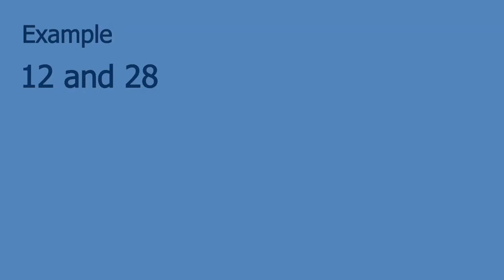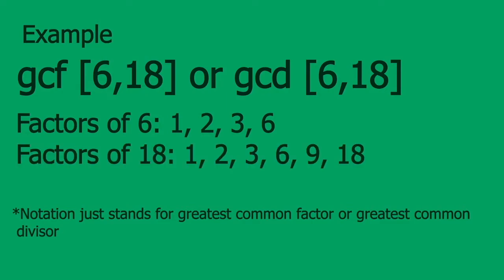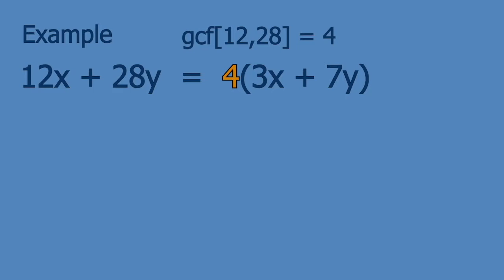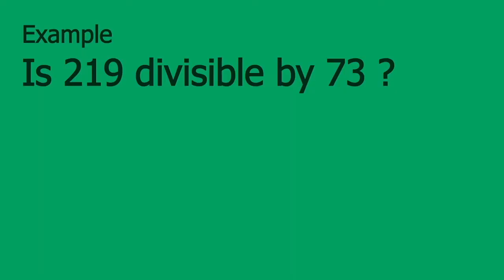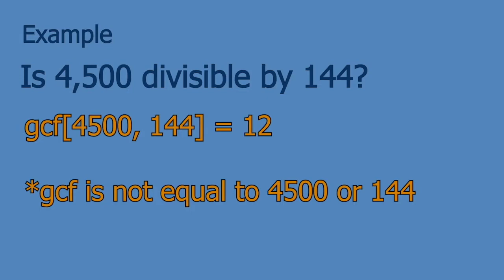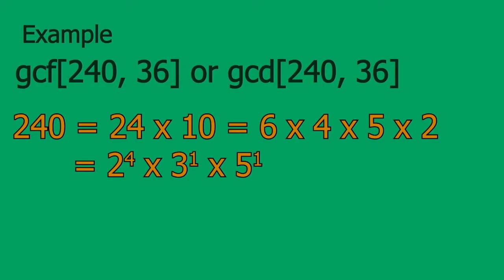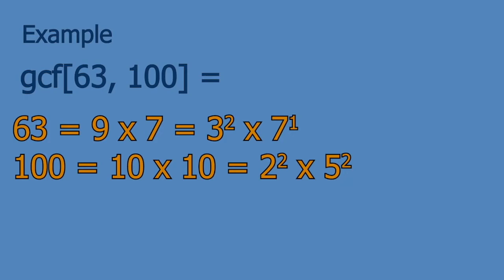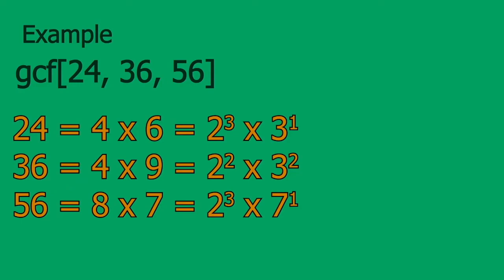Greatest Common Factor (GCF) / Greatest Common Divisor (GCD) | CAVEMAN CHANG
Factors and divisors are two words that mean the same thing. To be a factor or divisor, when you break down a number into multiplication, you have to be a possible number. Common factors refer to a group of two or more numbers. Break down each number into its factors. Factors that are shared in both numbers are called common factors. Greatest Common Factor (GCF) or Greatest Common Divisor (GCD) refers to the largest common factor that all the numbers share. To find a GCF or GCD, you break down the numbers into its prime factors. Select each individual prime factor with the smallest exponent and multiply them together. The end result is the GCF or GCD. If there are no common prime factors, the two or more numbers are relative prime which means the GCF or GCD is 1. Greatest Common Factor and Lowest Common Multiple are both tools that help you with divisibility, factoring and working with fractions.

Practice Problems:
Level 1: gcf[96,60] is 12.
Level 2: The largest number that can be factored out of 48x+32y is 16 giving us 16(3x+2y).
Level 3: 660,276 is divisible by 36.